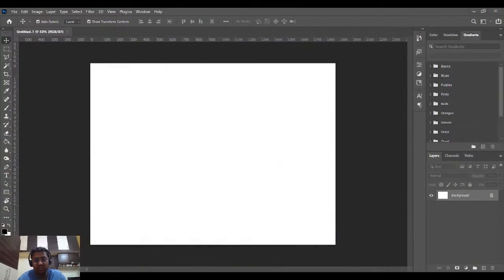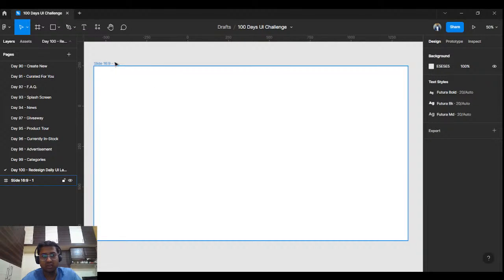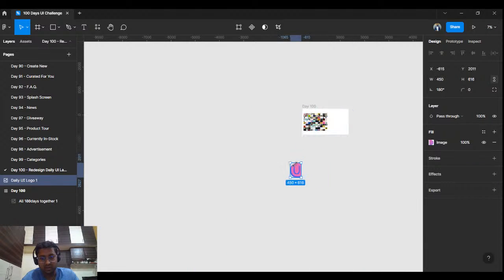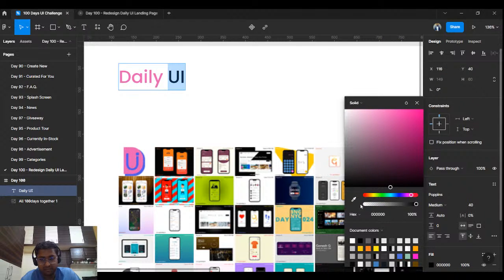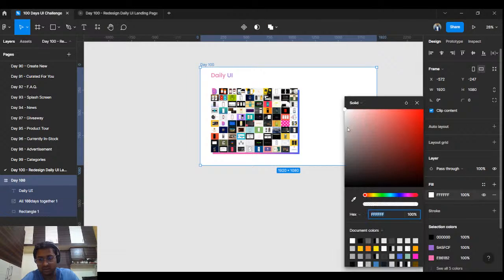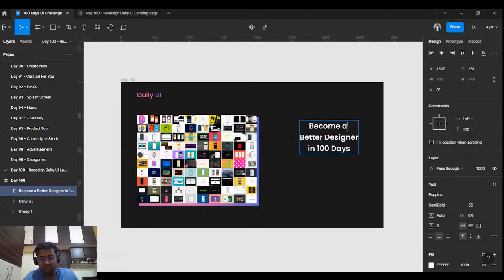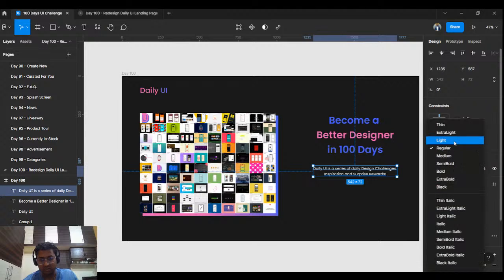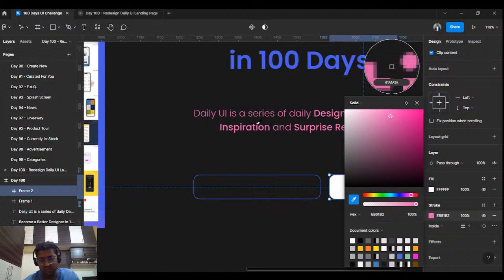Daily UI 100/100 ( Redesign Daily UI Landing Page ) with Ganesh G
The final day. The final screen.